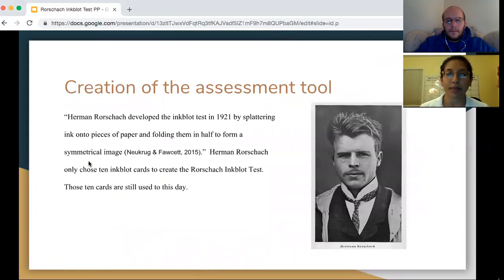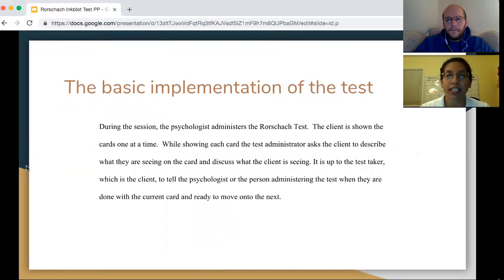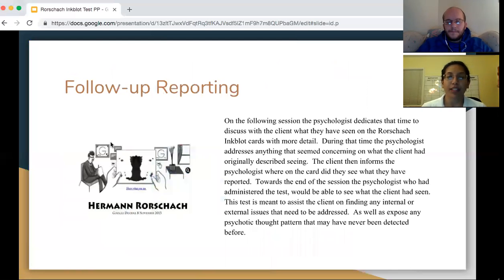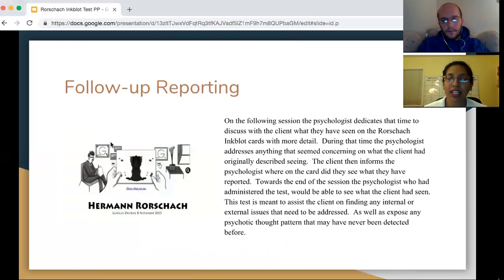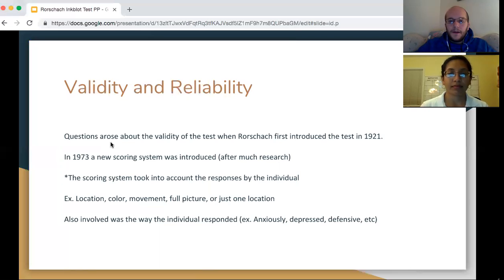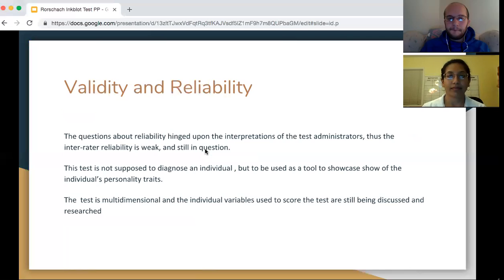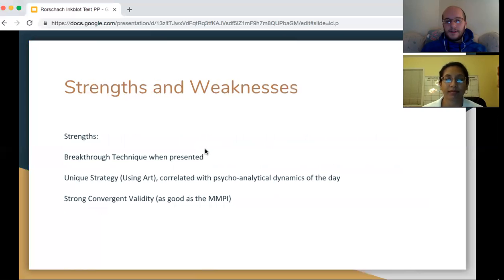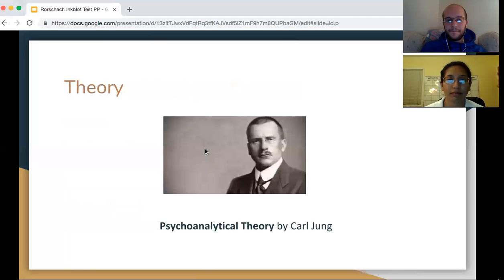Inkblot Test Appraisal Presentation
By Zach Carhart and Evelyn De La Cruz